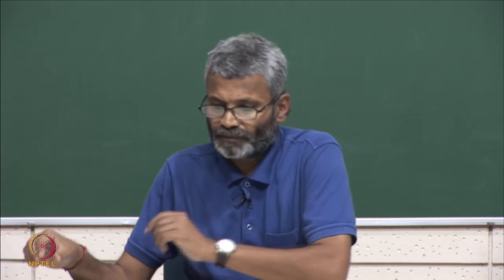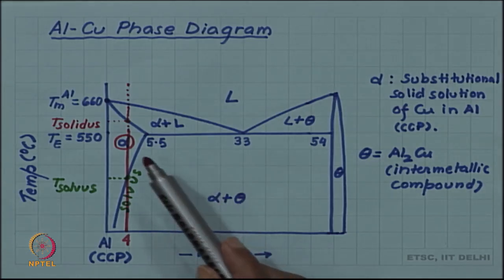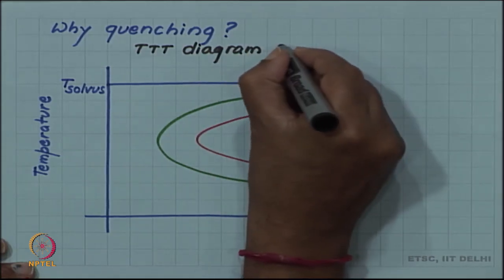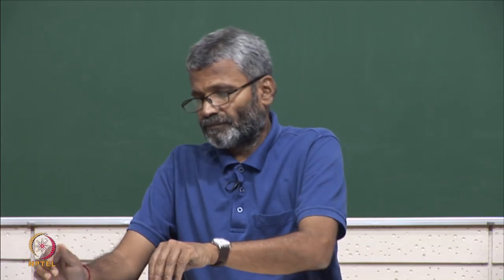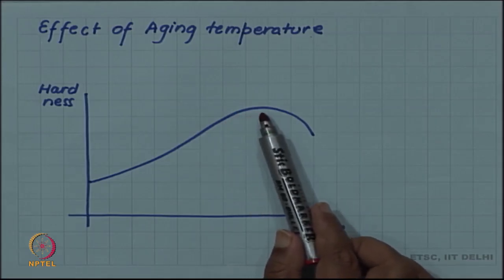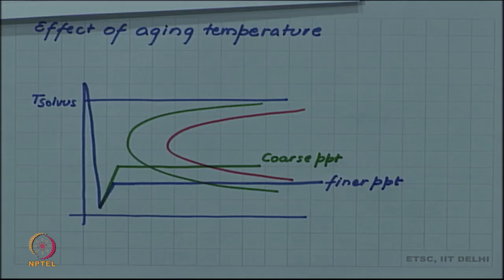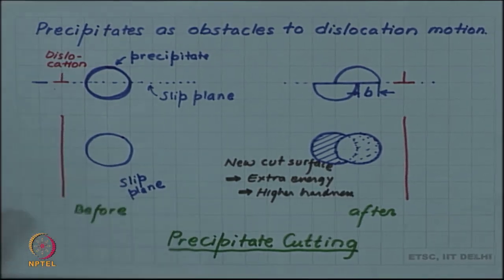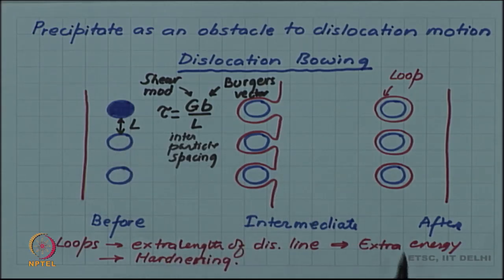Age hardening II: Microstructure and mechanisms